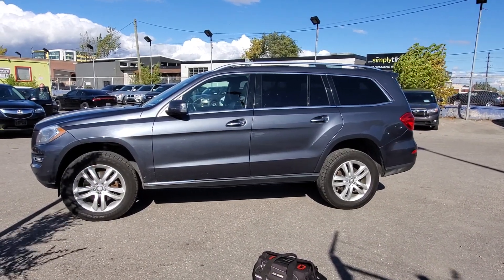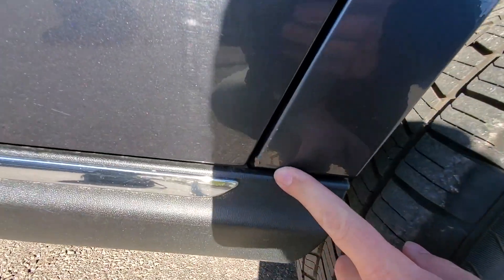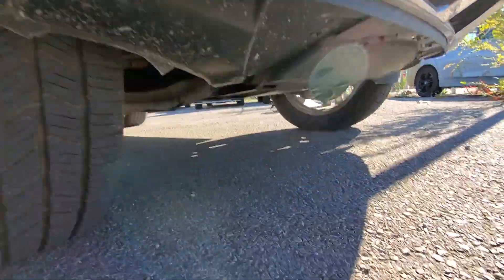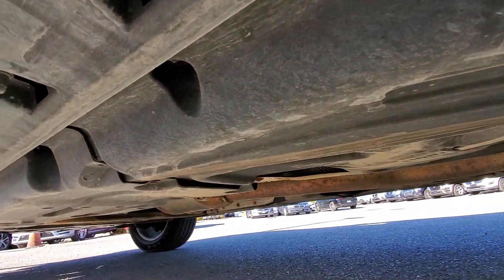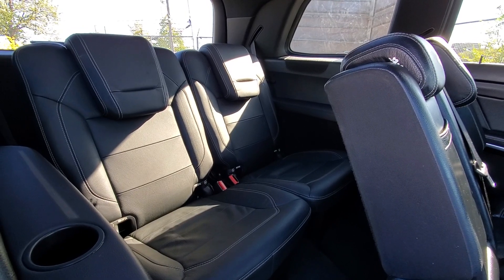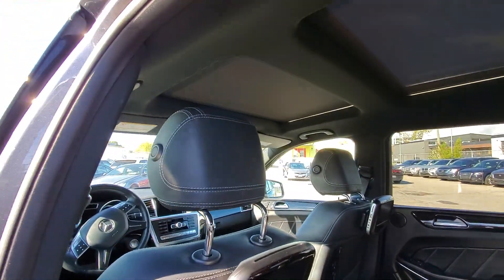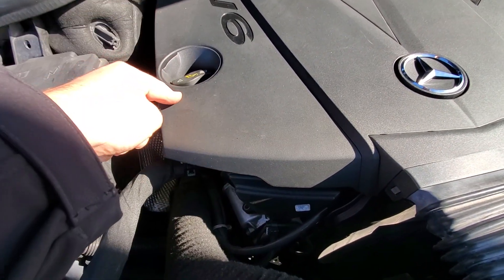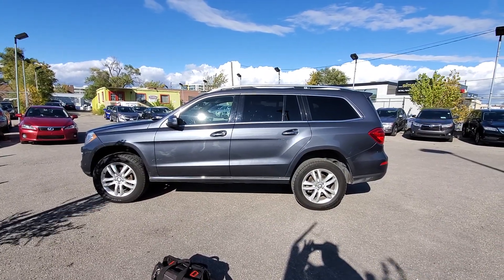2014 Mercedes GL350 vehicle inspection in Canada 🇨🇦